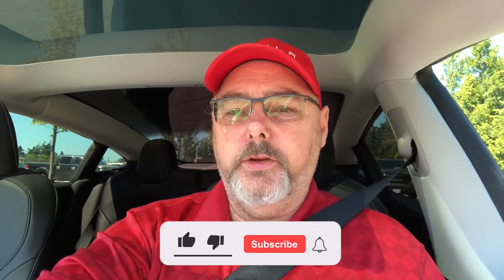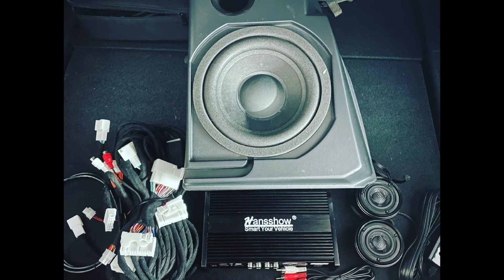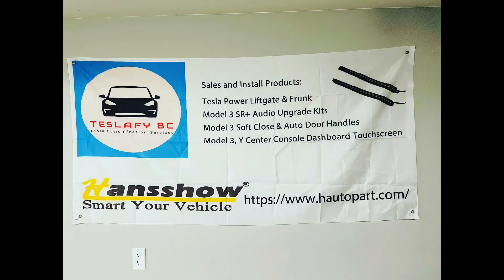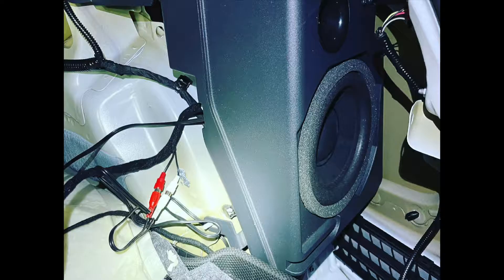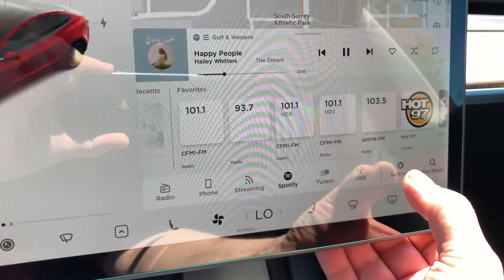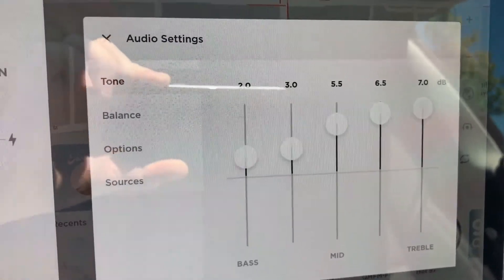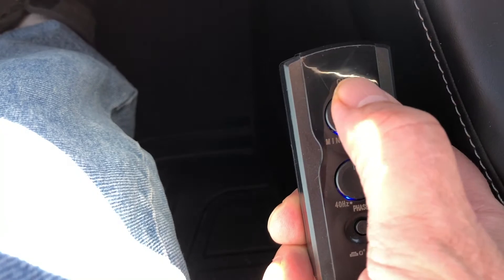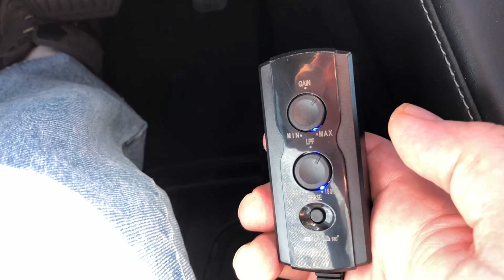Hansshow Audio Upgrade Tesla Model 3 SR+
In this video I review the Hansshow audio upgrade for the Tesla Model 3 SR+. The original system has 3 speakers in the dash, 2 in the front doors, and 2 in the rear doors. The Hansshow audio cable enables the 2 pillar speakers and corner door speakers. The Hansshow version F also comes with 2 rear deck speakers and a sub that is mounted in the trunk.

Jeff from Teslafy BC installed the Hansshow Audio upgrade in about 2 hours. Jeff has installed more than 50 audio upgrades and has it down to a science.

He originally got into being an authorized Hansshow dealer and installer after doing his own Tesla Model 3 a few years back. I highly recommend Jeff, if you live in the Vancouver area and want to have someone install the audio upgrade or one of the many Hansshow products give him a shout.

TESLA ACCESSORIES
► Carwiner No Drill Mudflaps
► Netgear Wifi Extender EX3700
► J1772 Locking Ring
► Model 3 Screen Protector

# Add detailed information on the video. Include related keywords